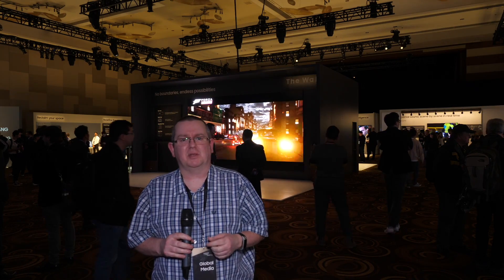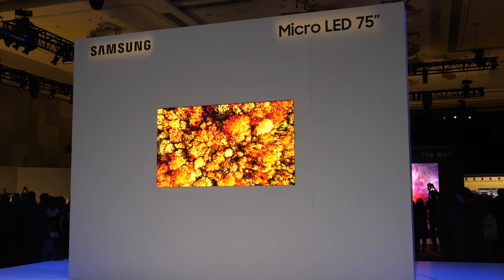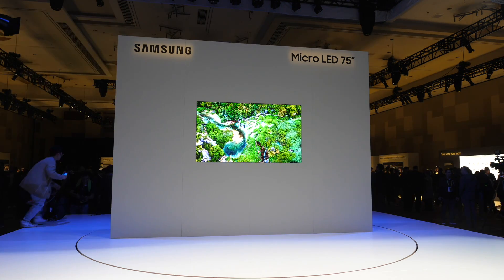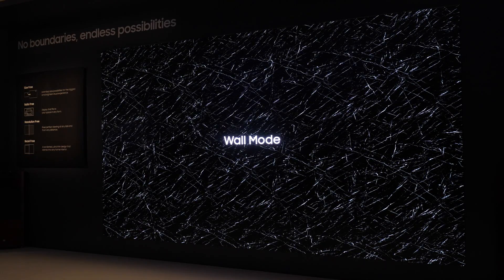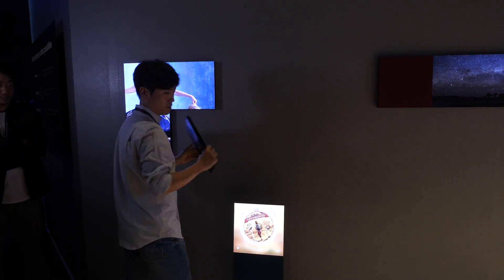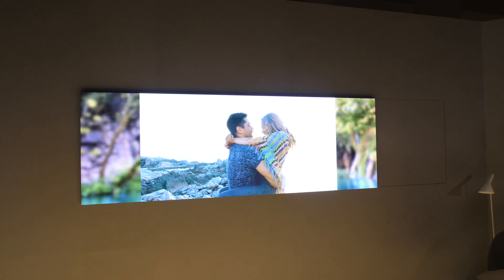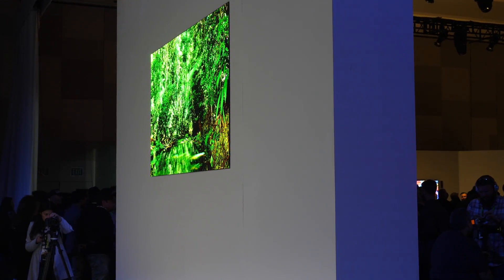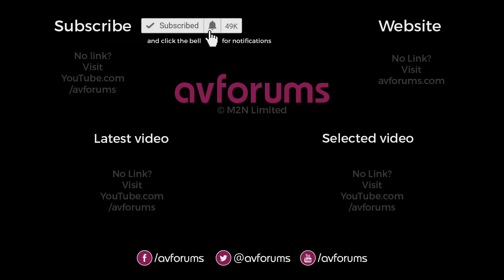Samsung Micro LED 75-inch TV and 219-inch The Wall - First Look CES 2019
Samsung has held a first look event at CES 2019 where they have announced new Micro LED technology, which includes the first consumer ready 75-inch TV model. They also unveiled the latest version of The Wall which is over 200-inches in size and multi aspect ratio designs, including 21:9